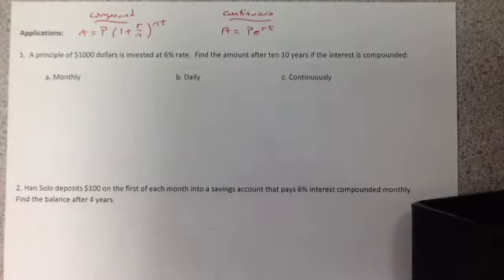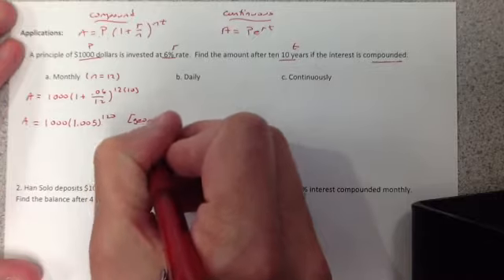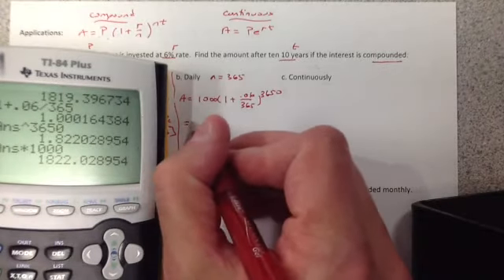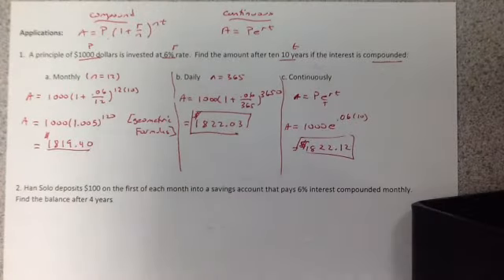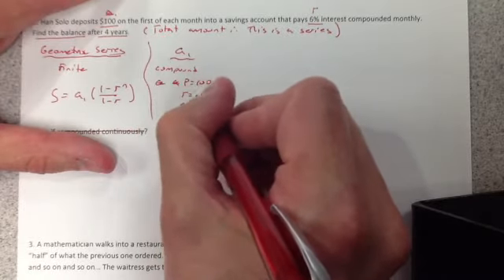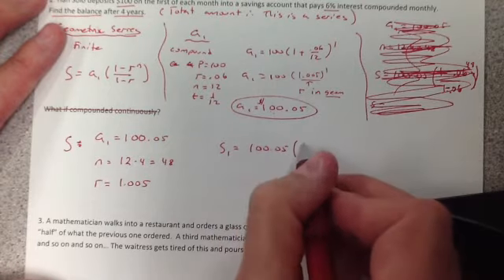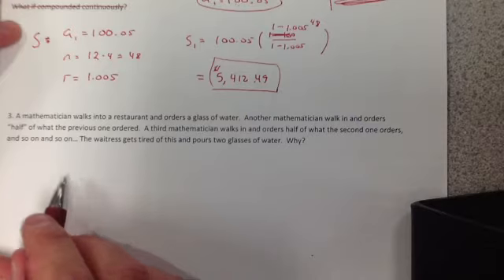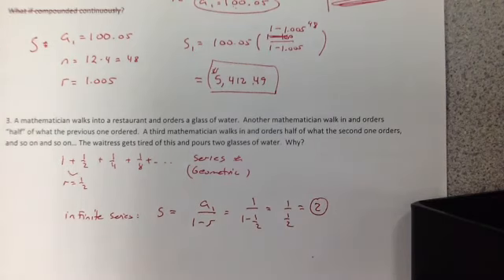Geometric Series Day 2 Part 2